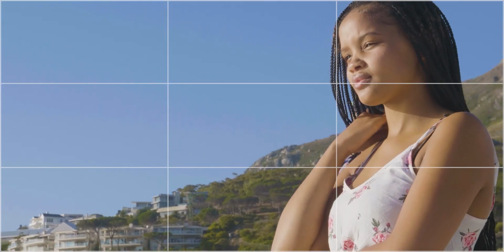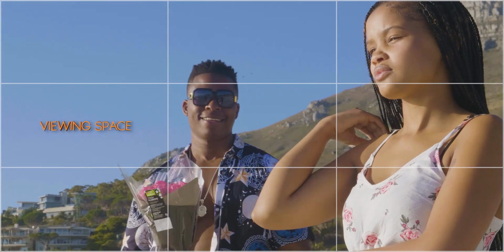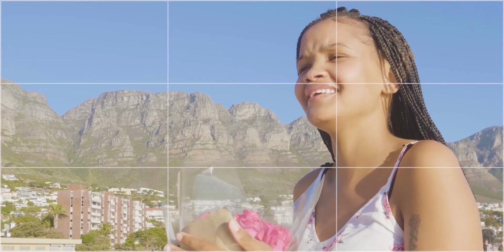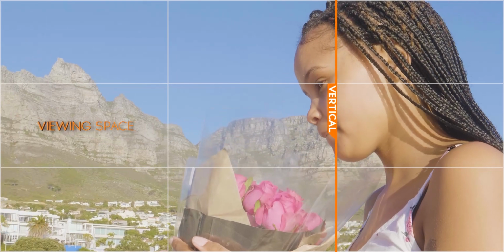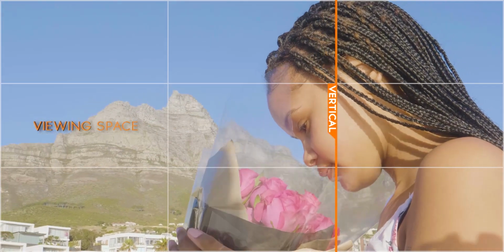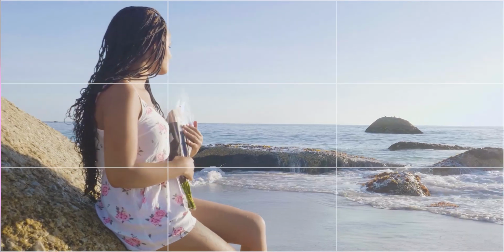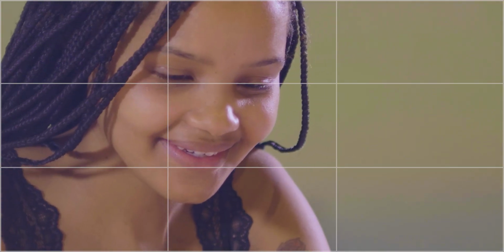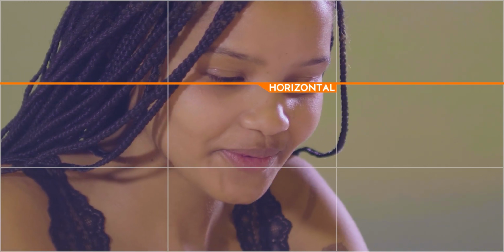ANGLES FOR MUSIC VIDEOS (LIGHTING, ANGLES, MOVEMENTS, AND COMPSOSITION}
Here are some Angles, Compositions, Movements, and lighting tips for music videos!!!